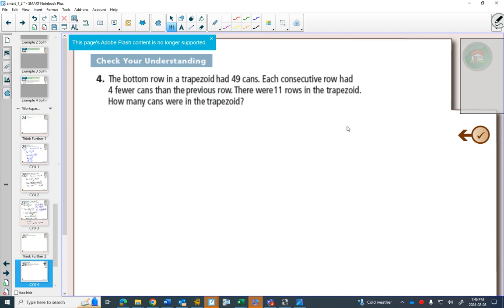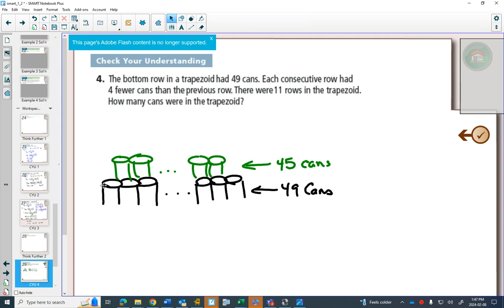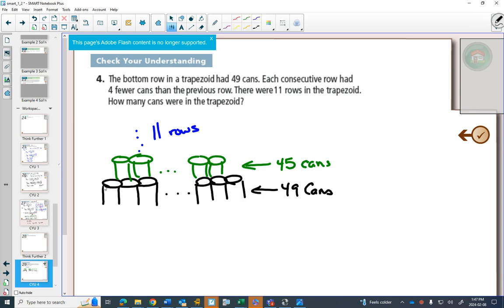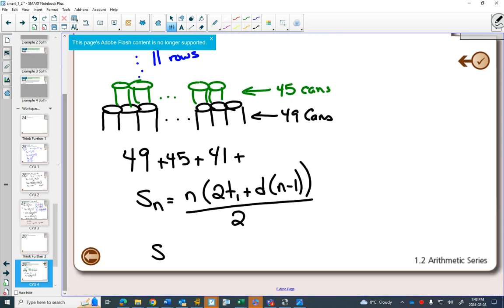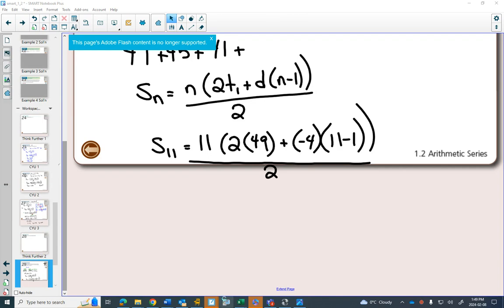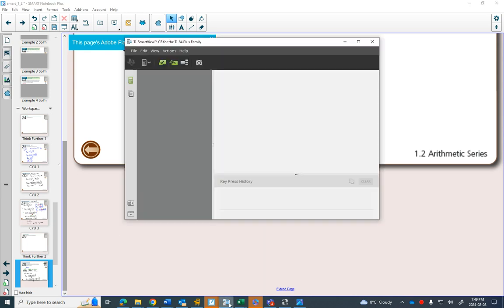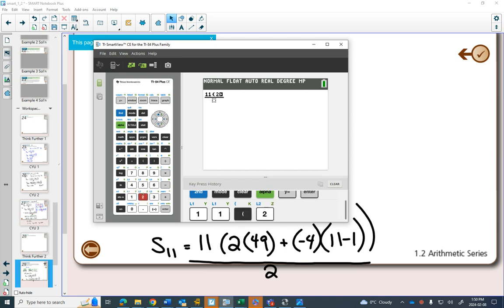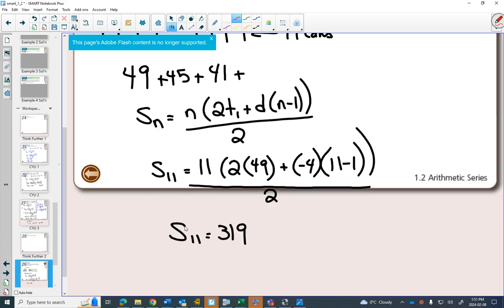30SP 1 2 Example 4